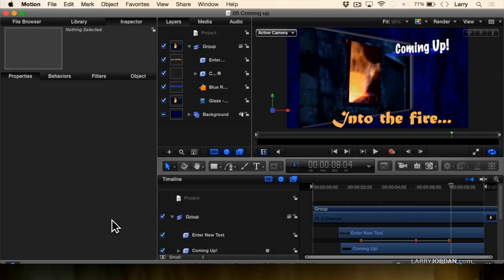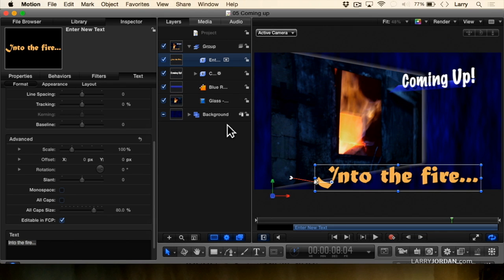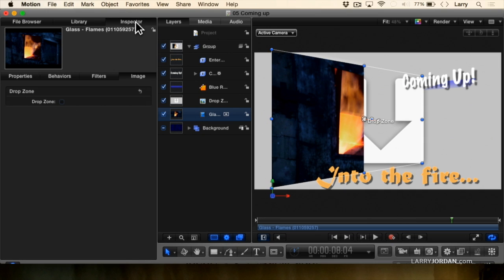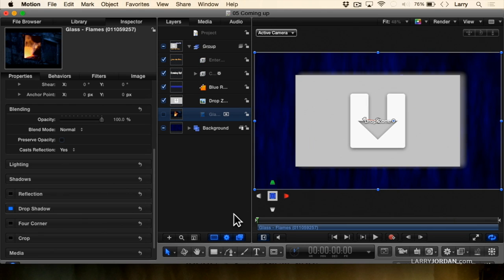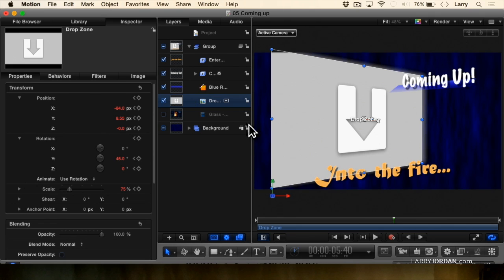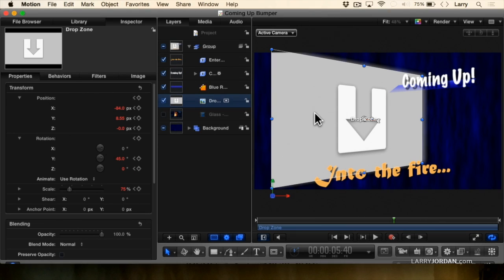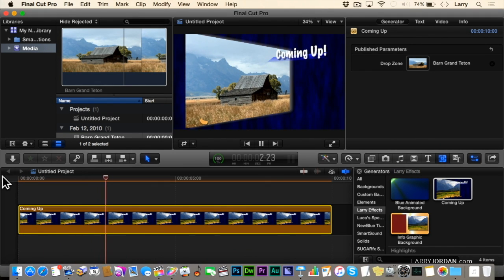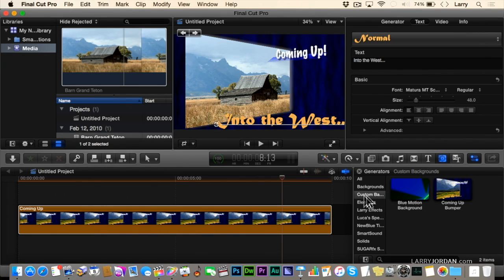Create a 3D Set in Motion 5 for FCPX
- A hidden strength of Motion 5 is its ability to manipulate objects, backgrounds, cameras and lights in 3D space. But, working in 3D can be really, REALLY confusing. Our recent "3D Space in Motion 5” webinar presented a variety of techniques you can use immediately to add 3D depth and movement to your motion graphics; without getting lost.

In this short excerpt, Larry illustrates how to create a 3D set with a camera, drop zone and editable text in Motion 5.2 then move it to Final Cut Pro X 10.2.x.